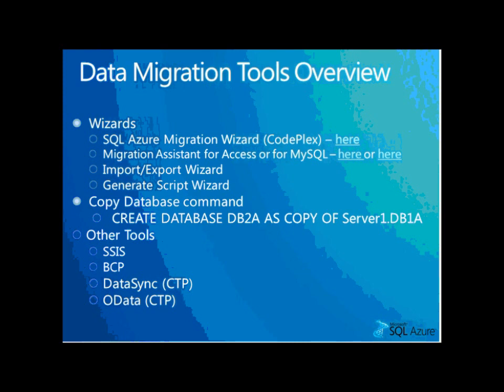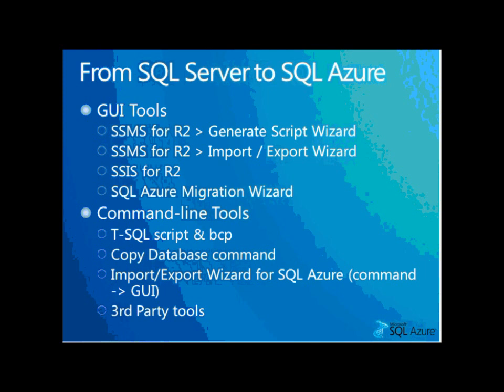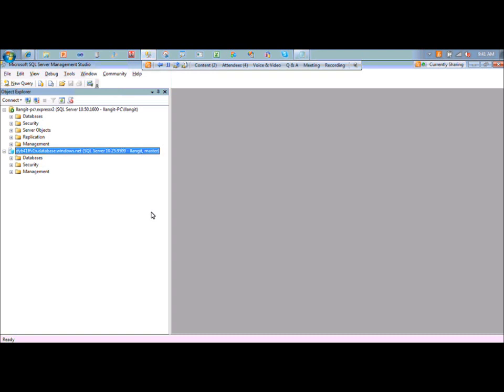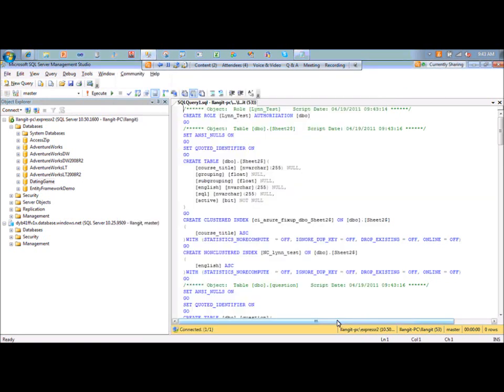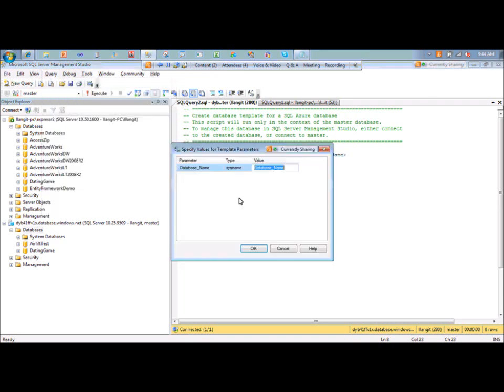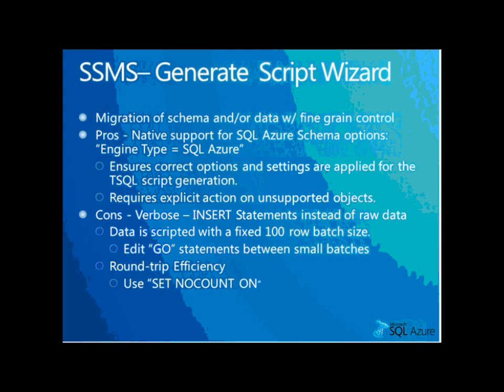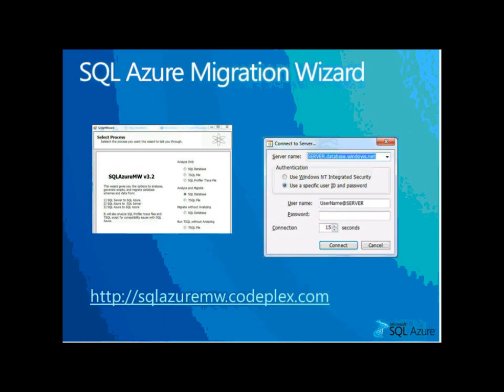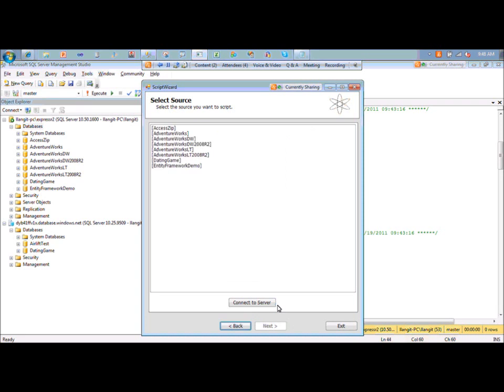Migrating to SQL Azure - April 2011 - Part Two of Five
Migrating to SQL Azure - April 2011 - Part One of Five